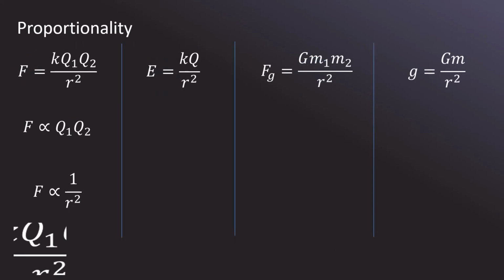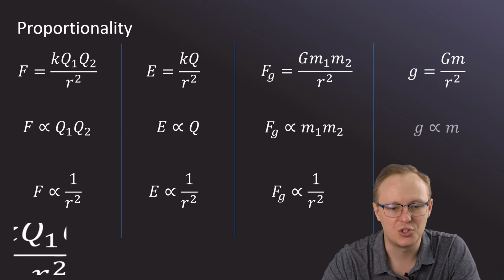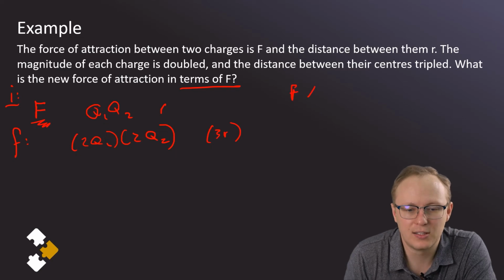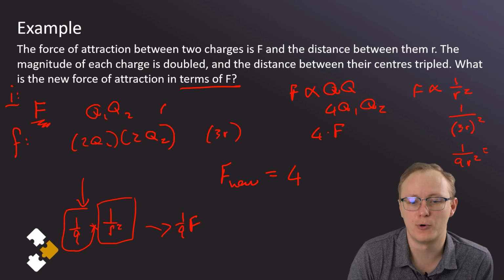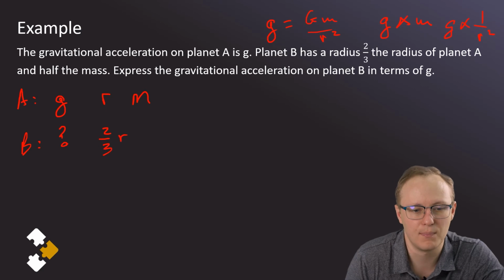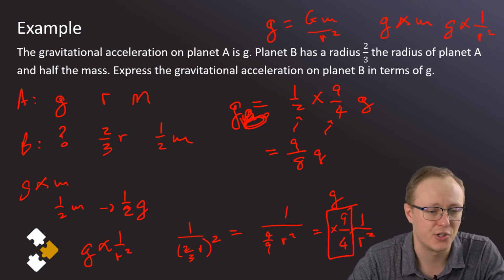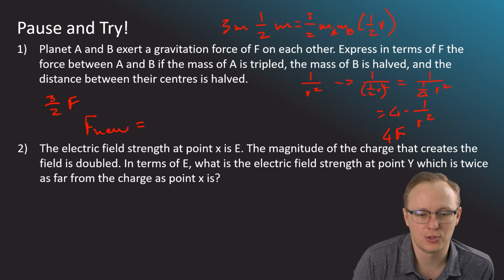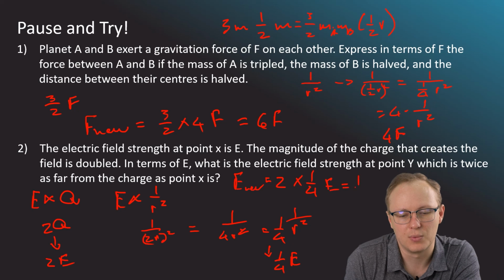Electrostatics Part 2 - Proportionality